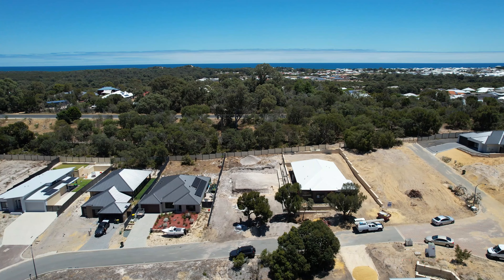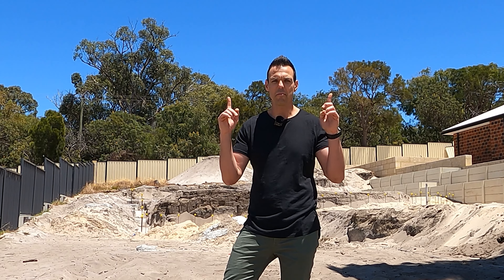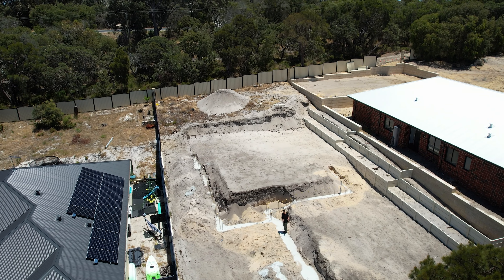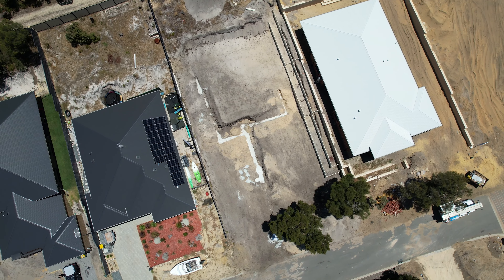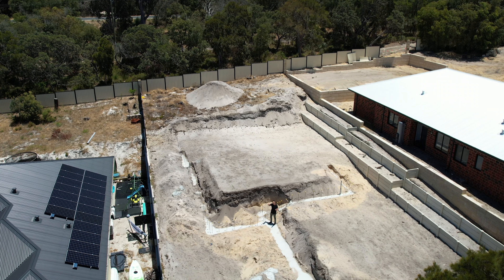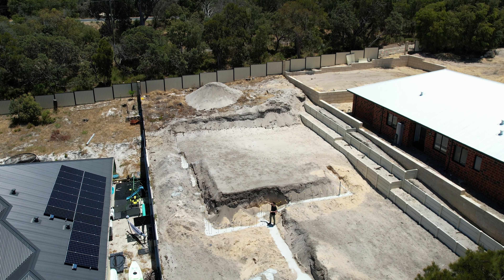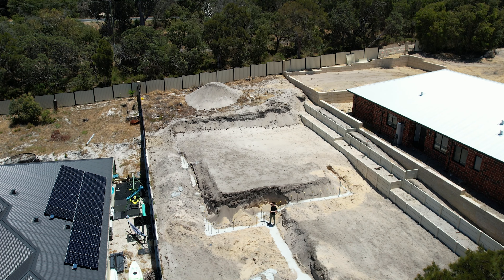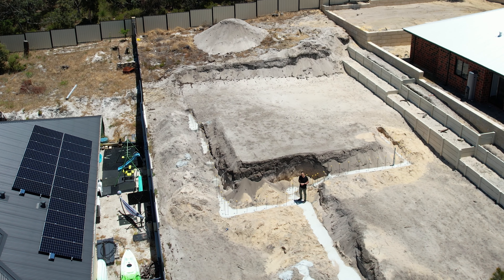Dawesville Build - Pt 1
Tricky sites aren't an issue if they are approached the right way from the start. Come take a tour of this Dawesville build.